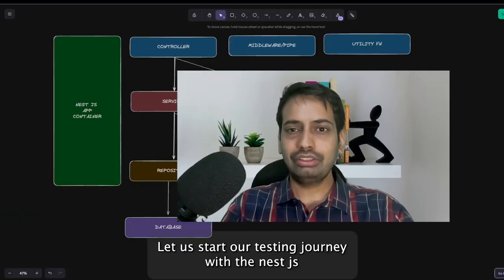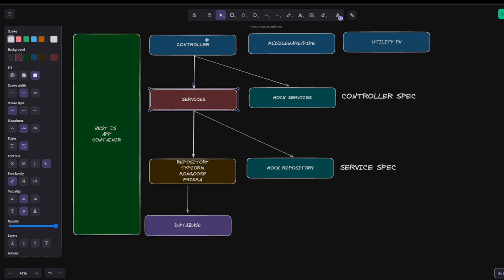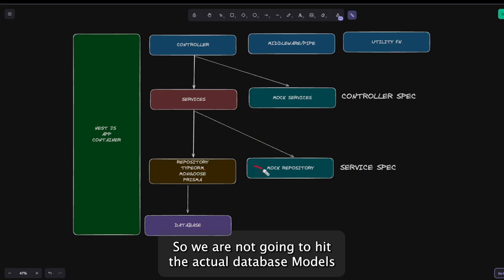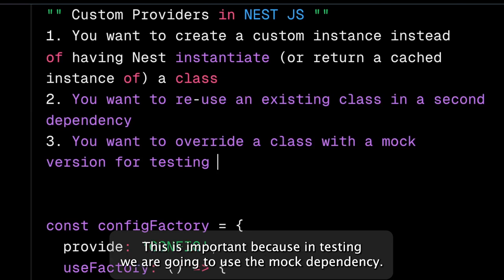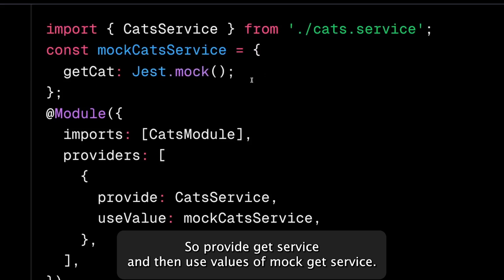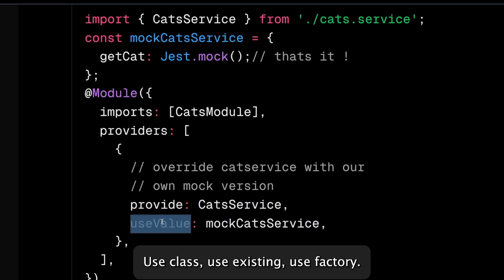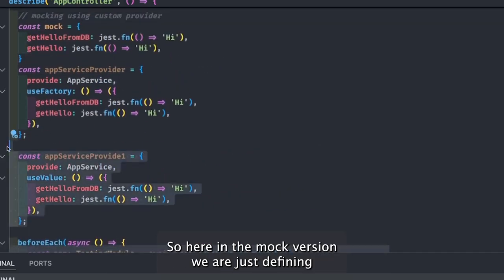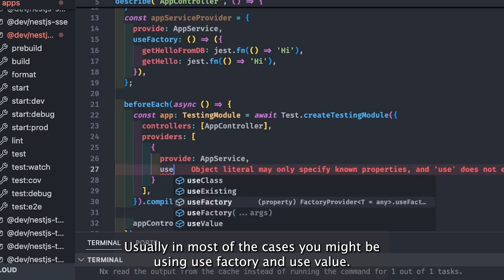NestJS Testing Tutorial | Unit Testing Controllers #02